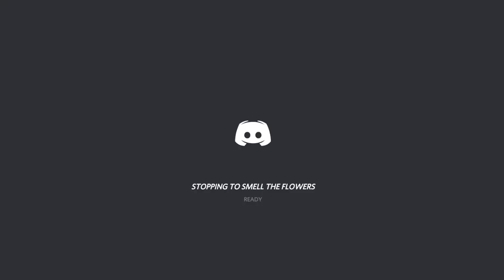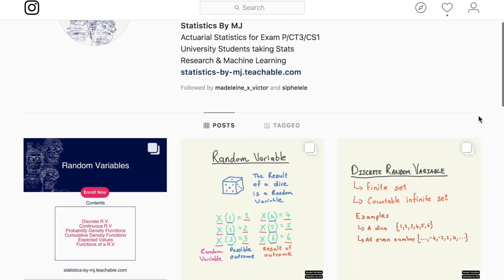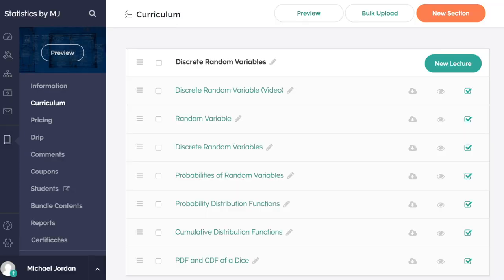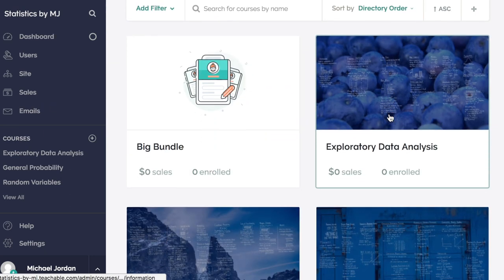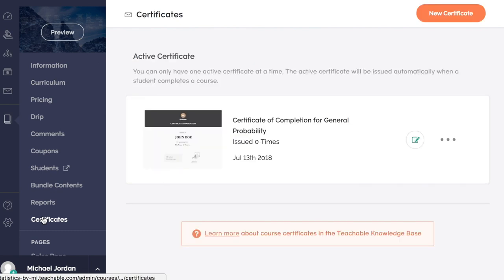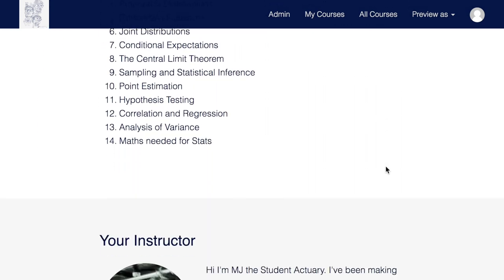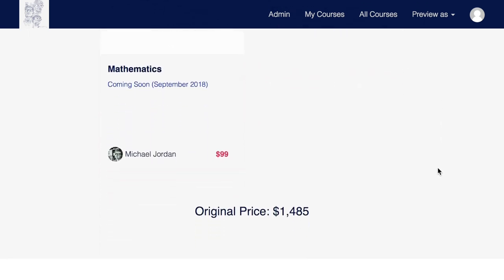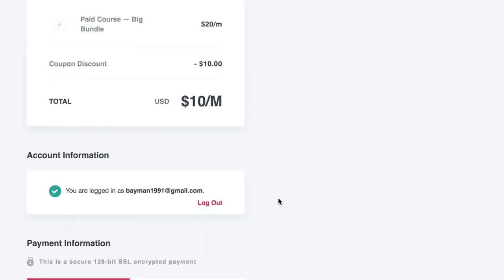Big Announcement for Statistics Education Videos (Exam P / CT3 / CS1)